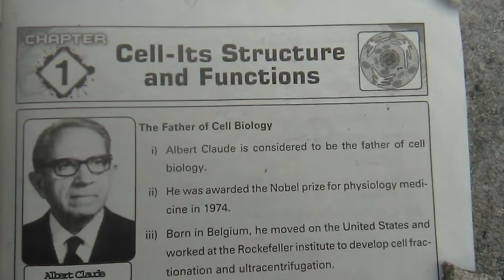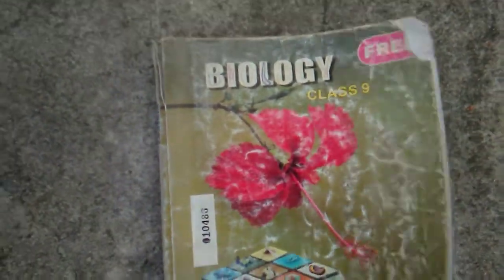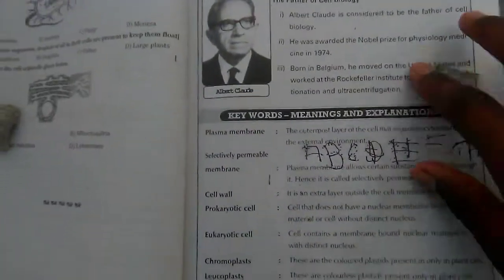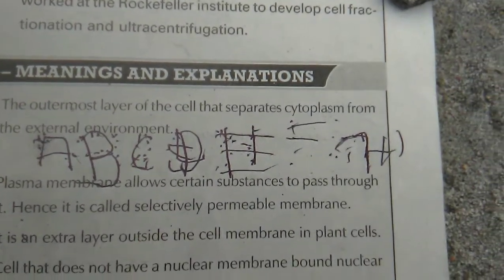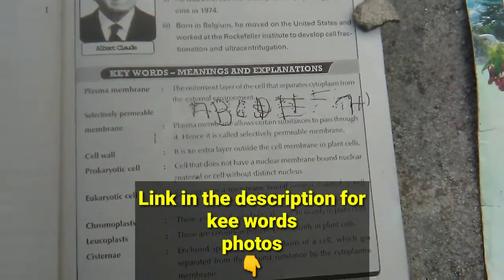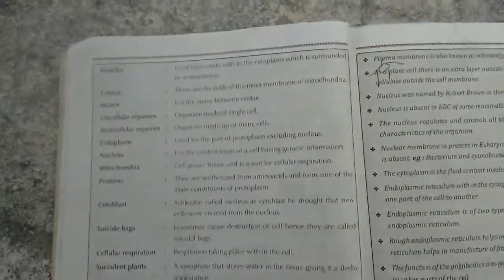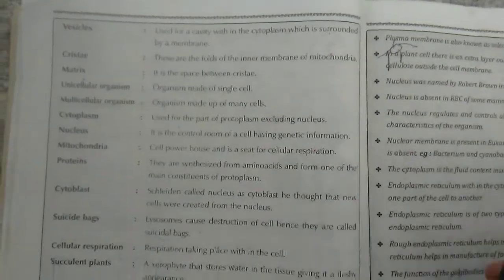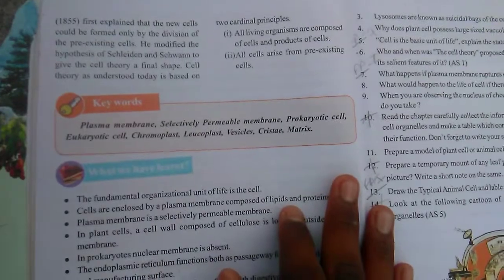Cell its structure and function L-1 key words subject :BIOLOGY